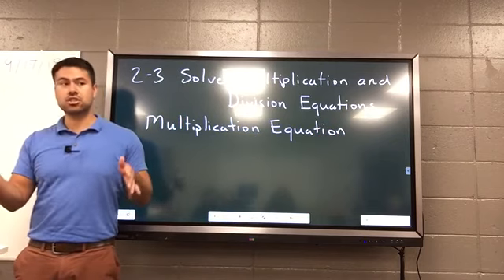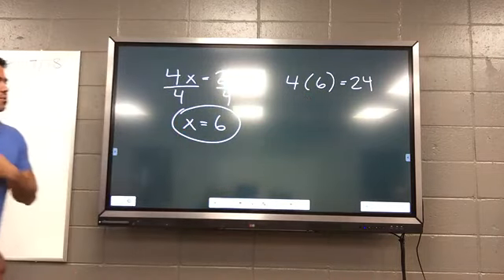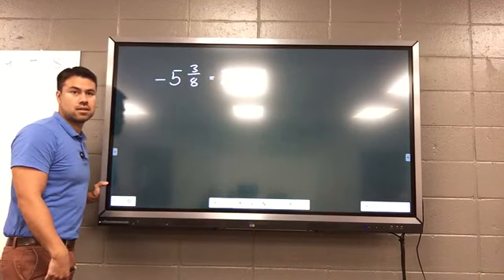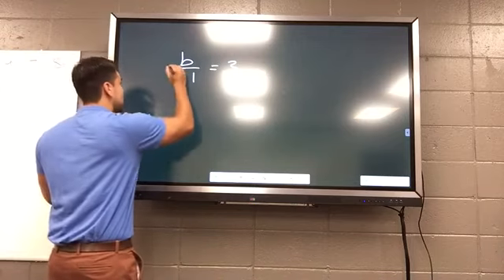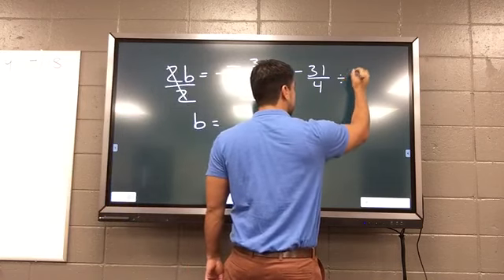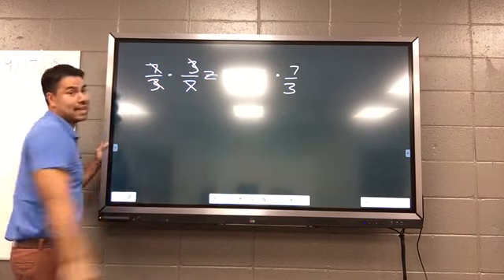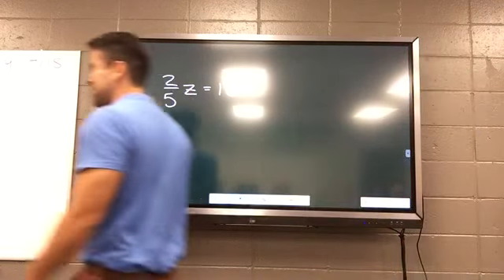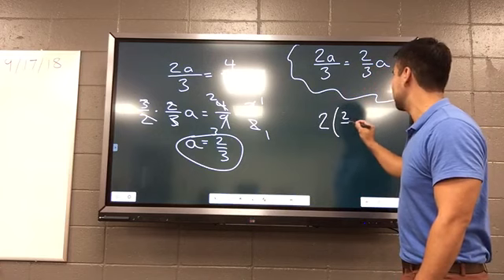Algebra 1 Honors (Lesson 2-3)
Solve Multiplication and Division Equations